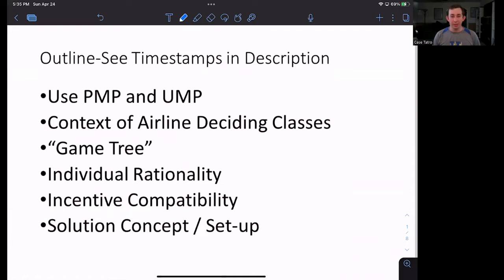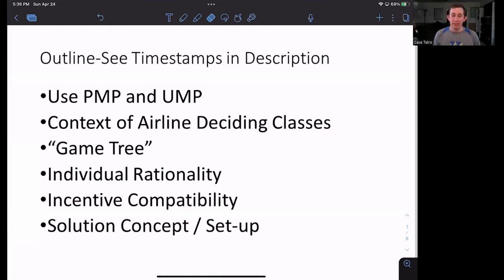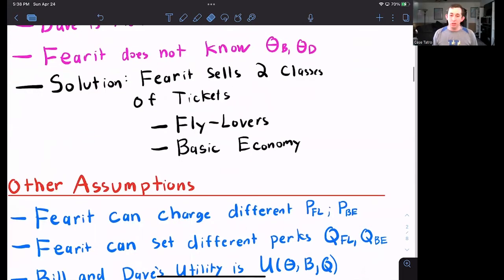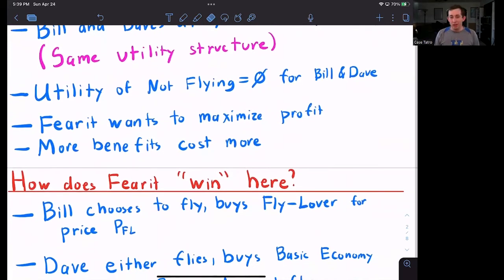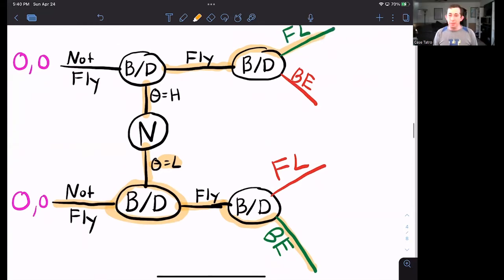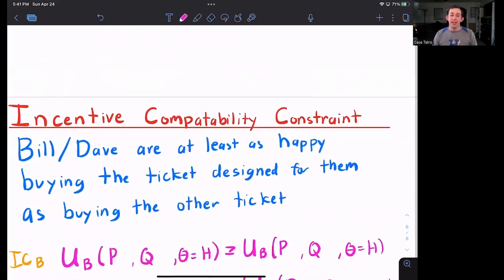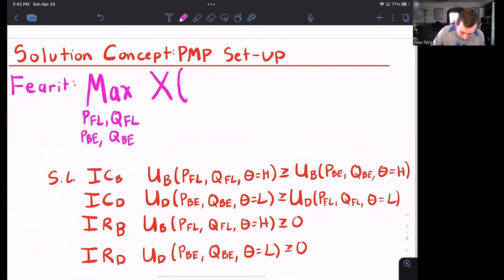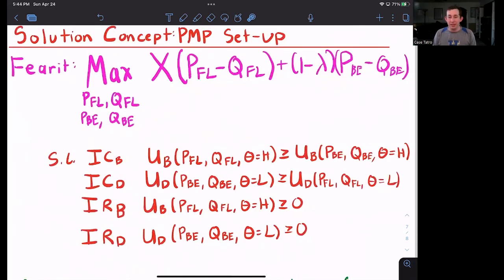UNDERSTAND Individual Rationality and Incentive Compatibility in JUST 8 Minutes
Game Theory Struggle | Adverse Selection:
In this video I talk about the "more mathy" version of Adverse Selection that I talked about in the video on Adverse Selection and Signaling. While a game tree is still involved, this video talks about the constraints that form the adverse selection problem.

Timestamps:
0:00 - Intro
1:25 - Airline as an Example / General Set-up
2:30 - Other Assumptions
3:00 - Conceptual Solution
4:05 - Writing Down a "Game Tree"
4:35 - Individual Rationality Constraint
5:24 - Incentive Compatibility Constraint
6:10 - Formal Set-up of Adverse Selection Problem
7:00 - Tips and Tricks for Solving